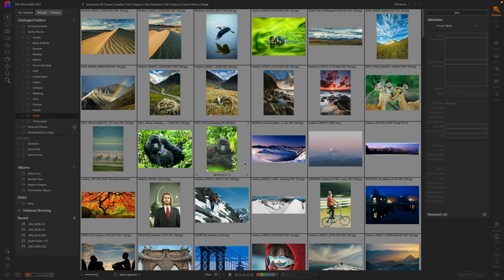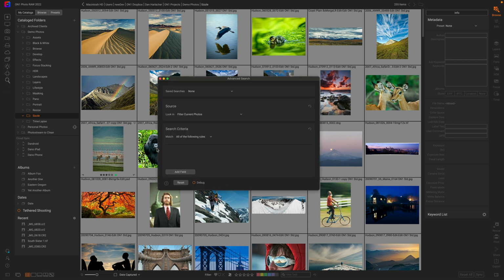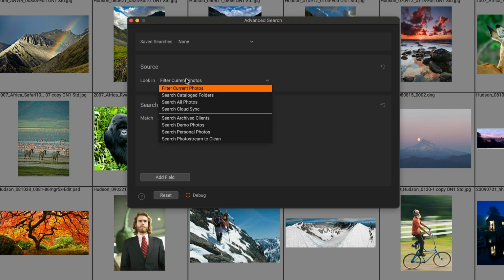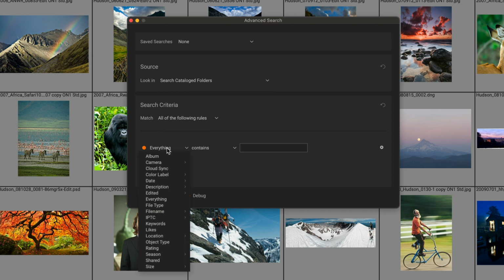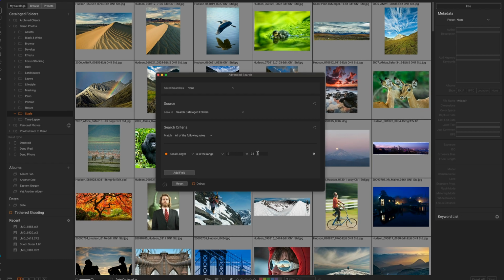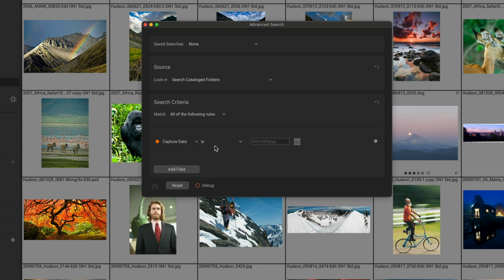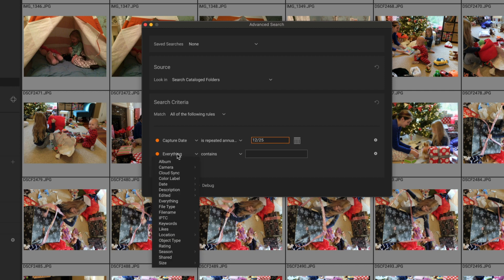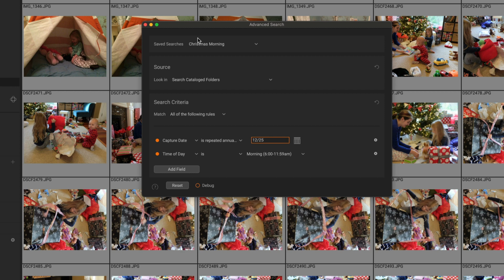A Closer Look at Advanced Search for Photos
While raw processing is quite essential, so is photo organizing and searching for your photos. A lot of photographers struggle with finding the right image at the right time. We're updating the way customers search their photo libraries in the next free update to ON1 Photo RAW 2022. Searching for the right photos gets a lot easier with the new Advanced Search dialog. It harnesses the power of a modern database to search the metadata through all of your photos. This new feature goes way beyond the basics to include searching on any combination of fields, with per-field operators and intelligent ranges.